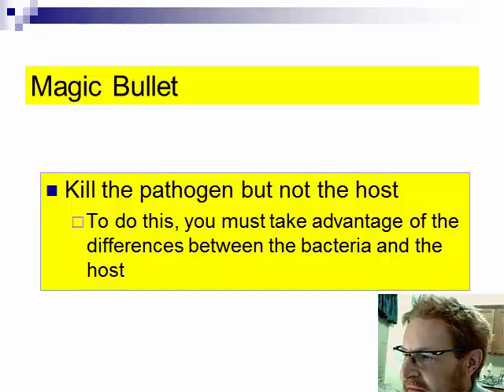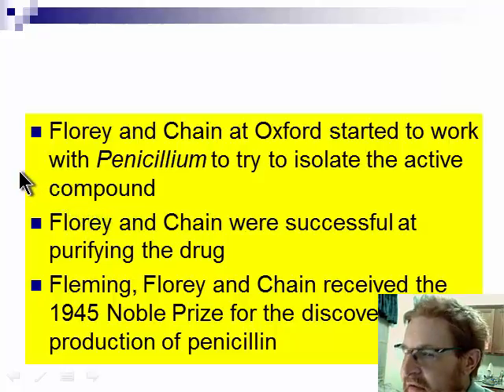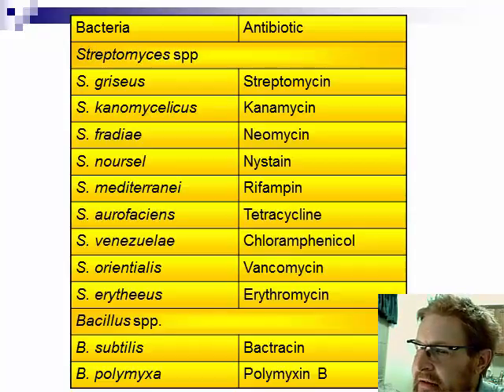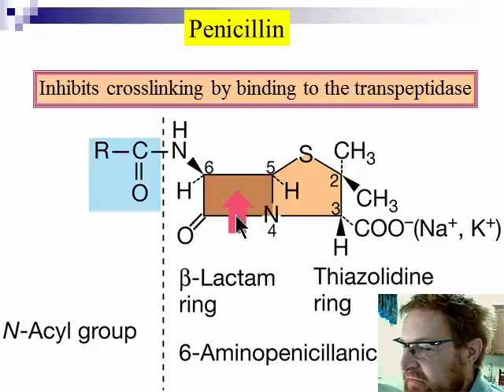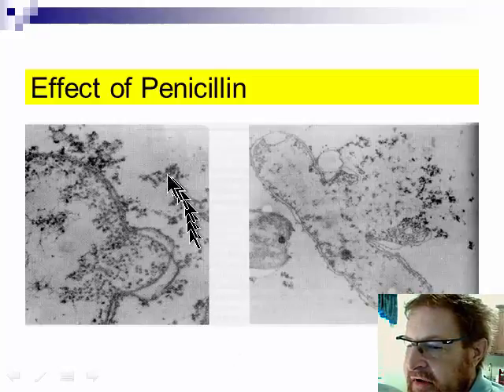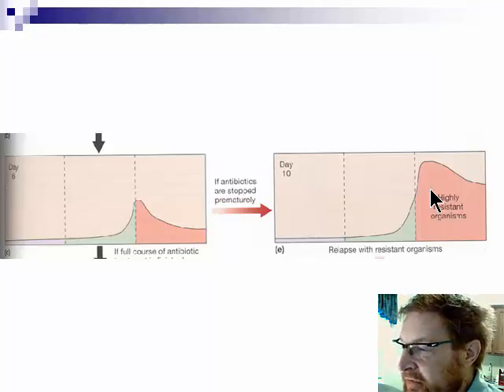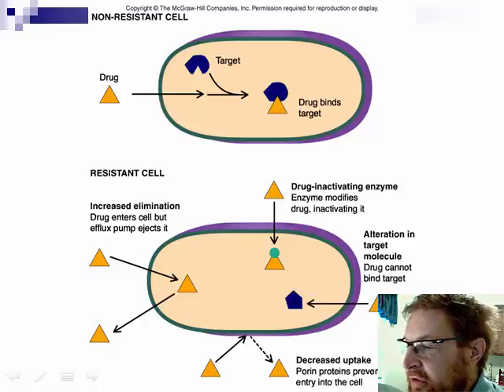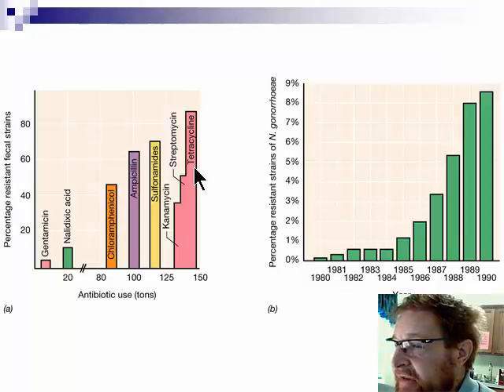antibiotics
my lecture about antibiotics for GNM